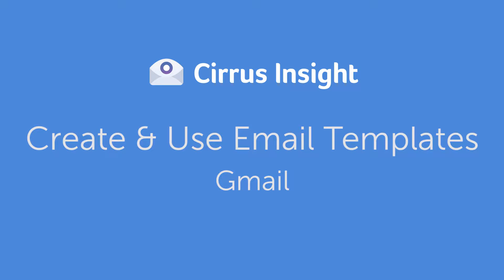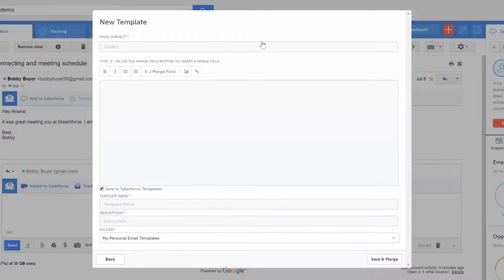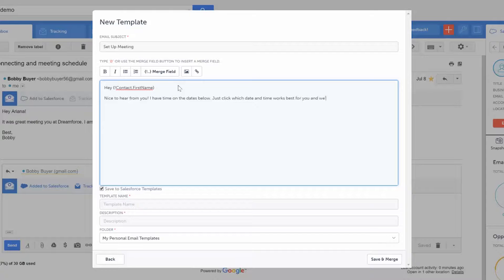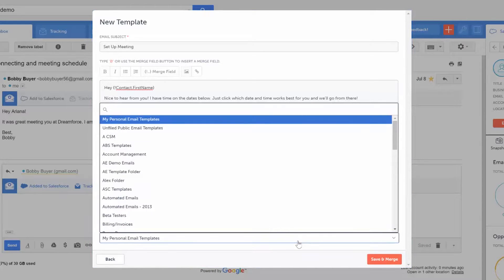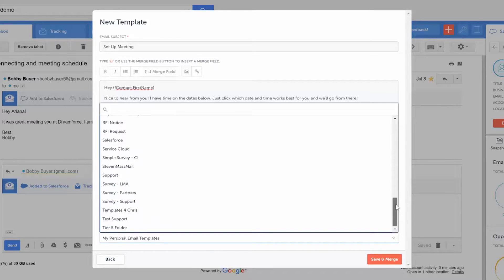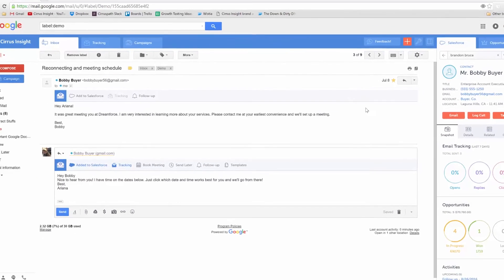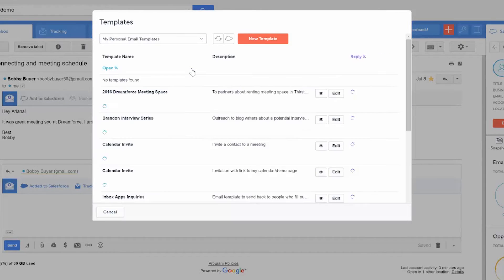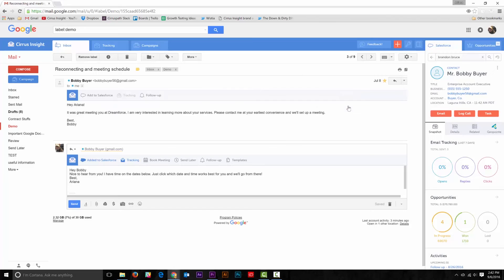CI19 | Create and Use Email Templates - Gmail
CirrusInsight.com

Create an Intelligent Email Flow

The old email flow has you writing and sending messages off into the void. Maybe even writing down a note that you should follow up later.

The new, intelligent email flow allows you to use a template for getting started, track your email, write when convenient for you, arrive when convenient for the customer, and set smart =reminders for following up. All with a single tool, instead of a whole collection.

Pull in a Salesforce template to use and edit from your compose window. Use Send Later to have the email arrive at the perfect time for your prospect (say a time you found they like with Email Tracking). Then, click Schedule Follow-Up to select the times and conditions for a reminder. Your reminder will even go into Salesforce as a task for later.

Improve your email workflow with Cirrus Insight, and leave all those extra tools at home. Letting you use that time to focus on the work that matters most to you.